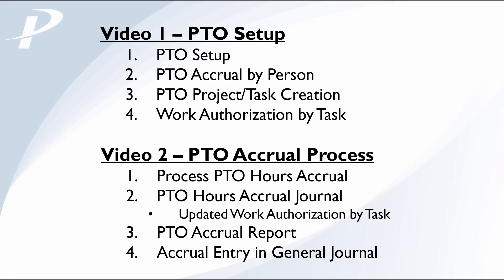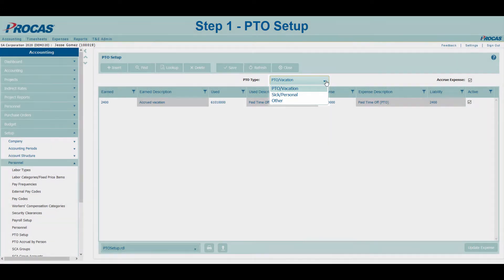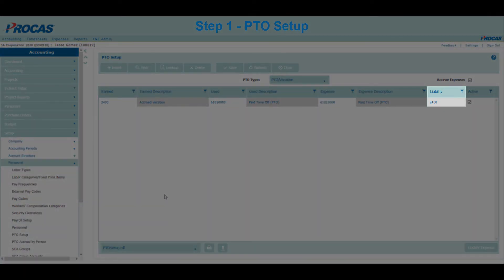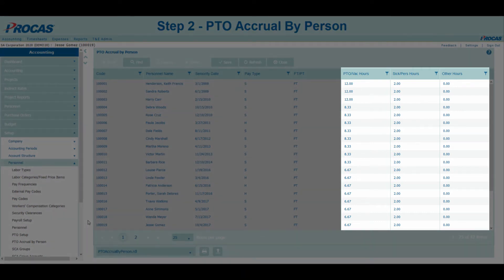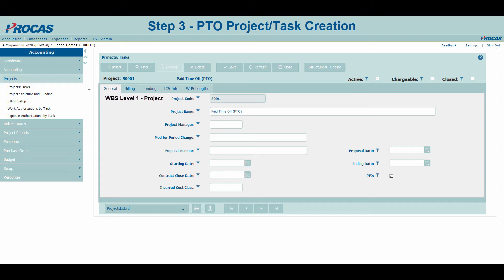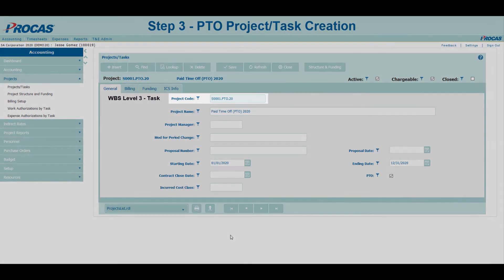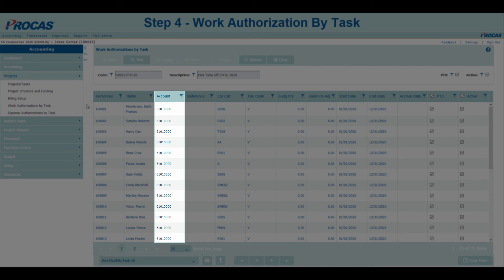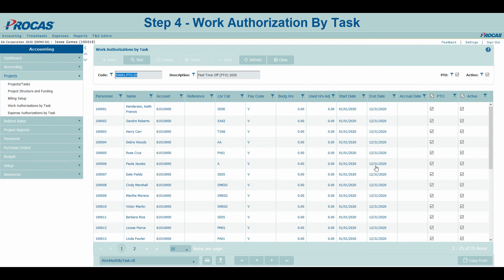PROCAS Accounting: PTO Setup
PTO Setup is the backbone of the PTO Accrual Process. It needs to be completed before you can begin tracking employee's PTO/vacation and sick leave balances in the system.

00:00 - Introduction
01:18 - PTO Setup
04:18 - PTO Accrual by Person
05:46 - PTO Project/Task Creation
09:24 - Work Authorization by Task